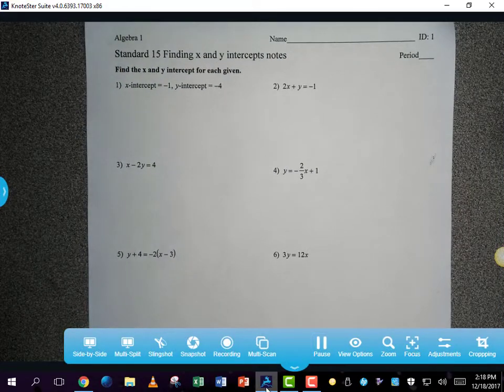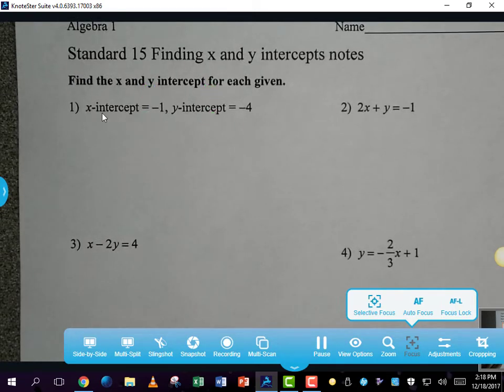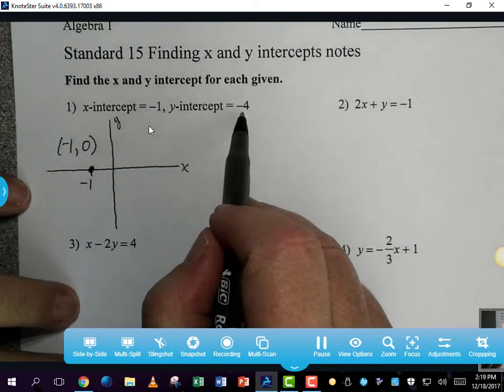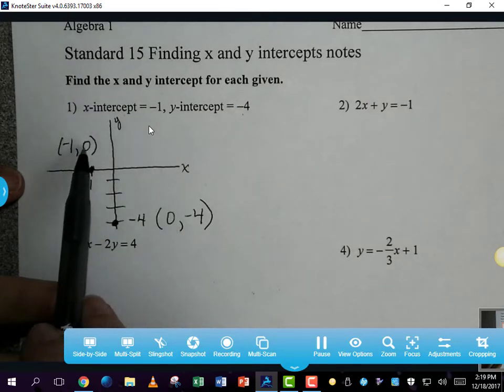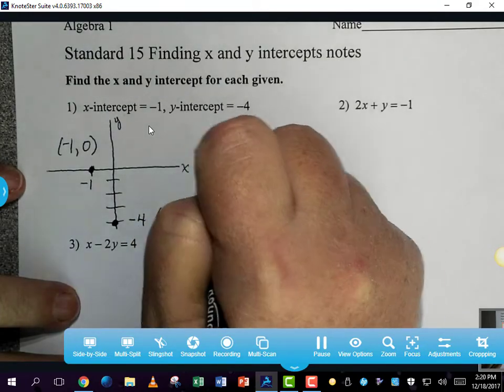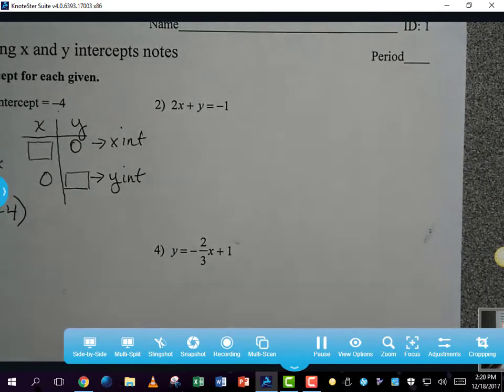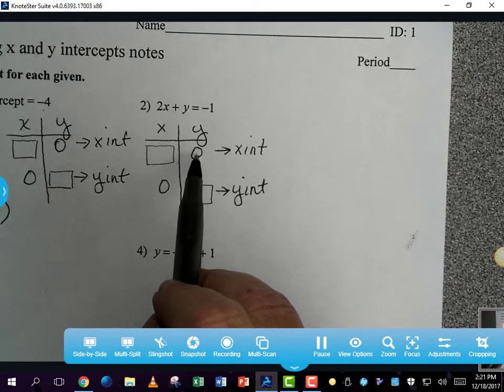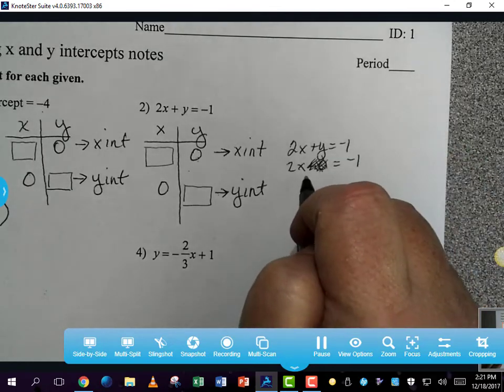Standard 15 Finding x and y intercepts